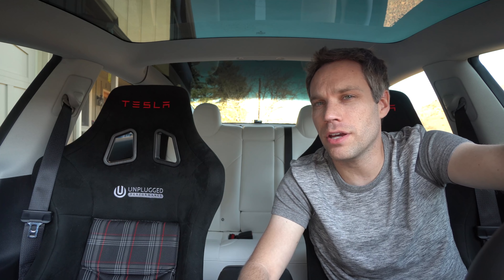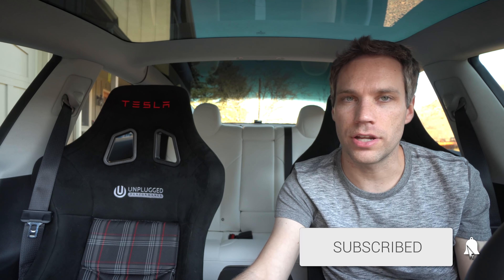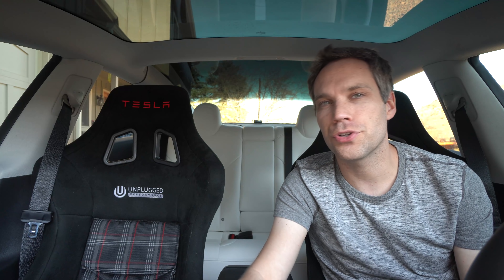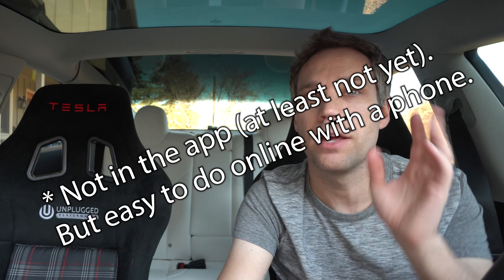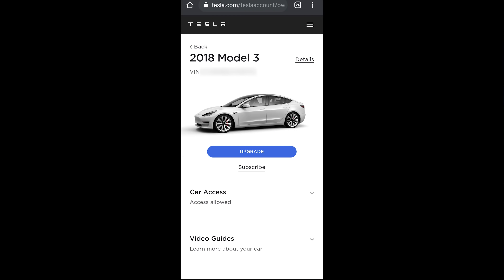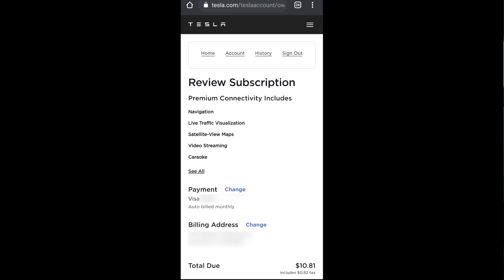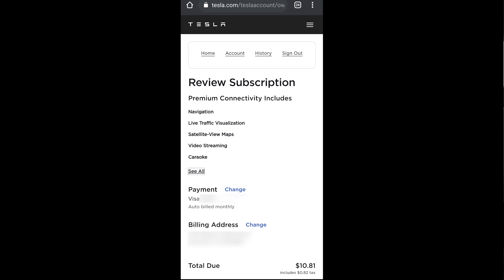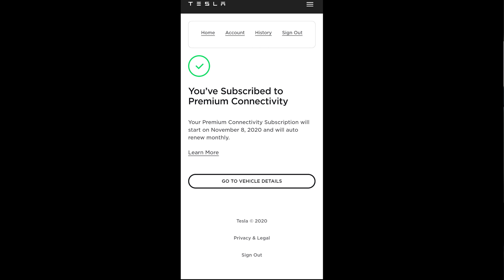Why I Pay Tesla $10 per Month...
Tesla's premium connectivity subscription is $9.99 + taxes per month. Why would I pay that? Would you pay that?

4K Vlogging Camera
4K Video Camera